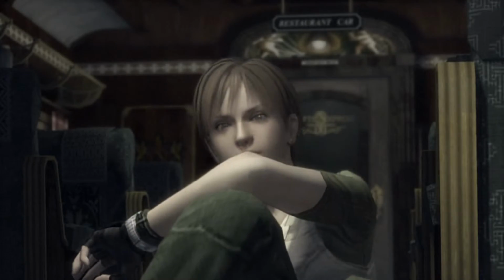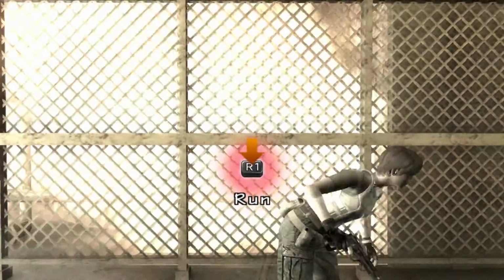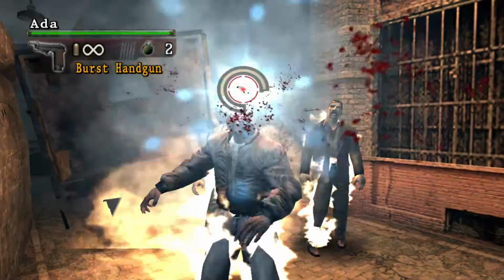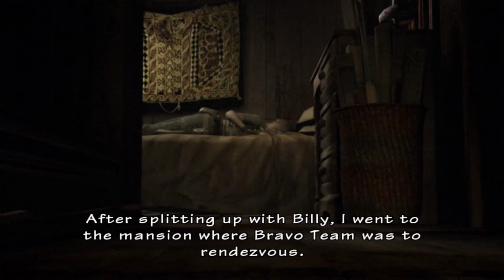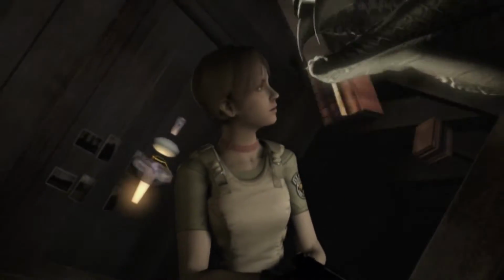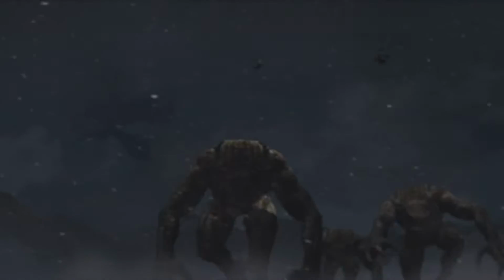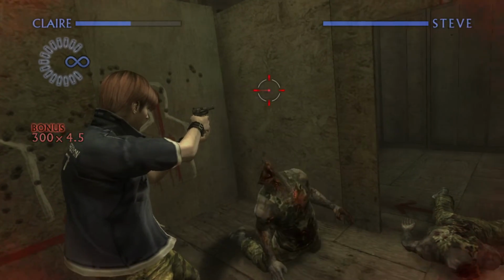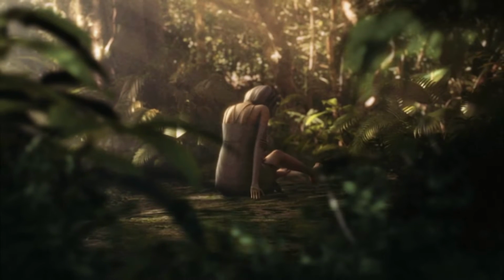The Underrated and CANON Lightgun Games - Resident Evil Chronicles Collection Retrospective.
My Review of Resident Evil: Umbrella Chronicles and Resident Evil: Darkside Chronicles

Resident Evil, or Biohazard in Japan and Southeast Asia, is a Japanese horror game media franchise created by Capcom. It consists of survival horror, third-person shooter and first-person shooter games, with players typically surviving in environments inhabited by zombies and other frightening creatures. The franchise has expanded into other media, including a live-action film series, animated films, television series, comic books, novels, audio dramas and merchandise. Resident Evil is the highest-grossing horror franchise.

The first Resident Evil was created by Shinji Mikami and Tokuro Fujiwara and released for the PlayStation in 1996. It is credited for defining the survival horror genre and returning zombies to popular culture. With Resident Evil 4 (2005), the franchise shifted to more dynamic shooting action, achieved acclaim and influenced the evolution of the survival horror and third-person genres, popularizing the "over-the-shoulder" third-person view.

The franchise returned to survival horror with Resident Evil 7: Biohazard (2017) and Resident Evil Village (2021), which used a first-person perspective. Capcom has released four Resident Evil remakes: Resident Evil (2002), Resident Evil 2 (2019), Resident Evil 3 (2020) and Resident Evil 4 (2023). Resident Evil is Capcom's best-selling franchise and the best-selling horror game series, with 146 million copies sold worldwide as of July 2023.[4]

The first Resident Evil film was released in 2002, followed by five sequels and a 2021 reboot, Welcome to Raccoon City. The films have received mostly negative reviews for Rotten Tomatoes and some for Metacritic, whereas some other films received mixed reviews on Metacritic, but have grossed more than $1.2 billion, making Resident Evil the third-highest-grossing video game film series.